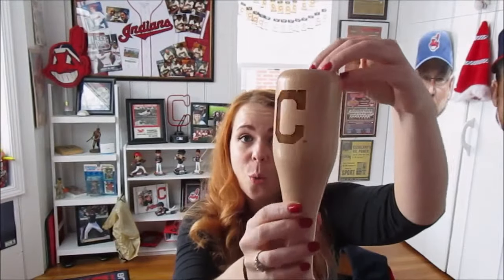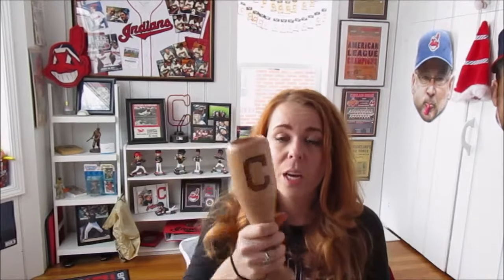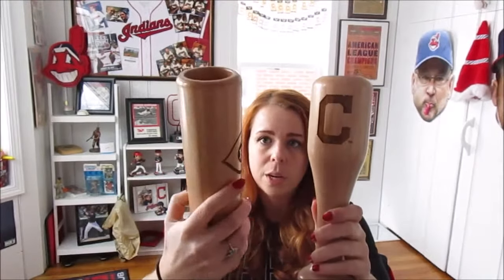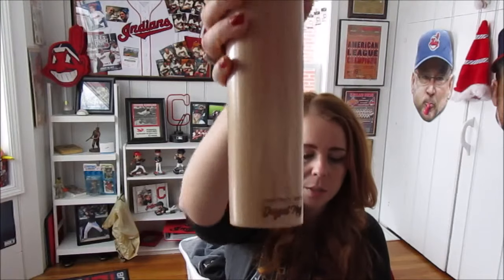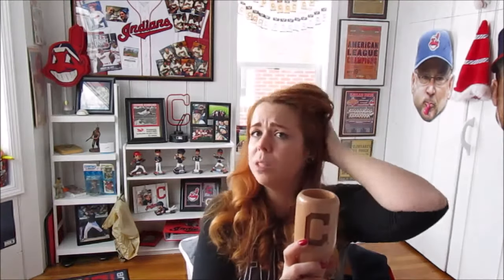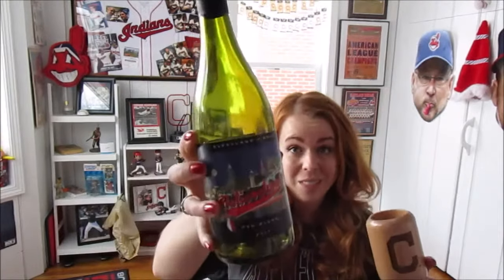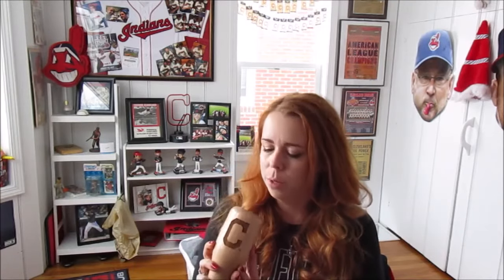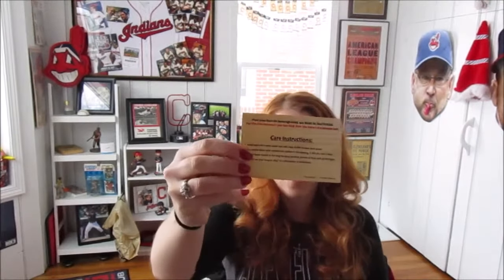Bat Mug Review of Indians Wined Up - Dugout Mugs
- Real reviews from real customers of the Thompson Mug Company! If you are thinking about buying a Dugout Mug, or a Wined Up baseball bat mug, be sure to watch this first!

Baseball bats hollowed out and turned into mugs